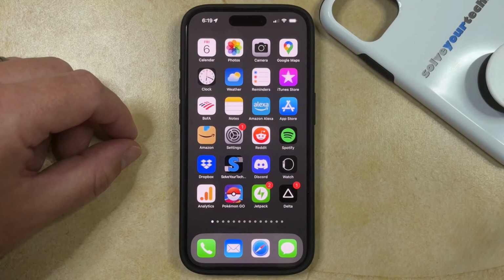How to Change Personal Hotspot Password on iPhone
This video will show you how to change Personal Hotspot password on iPhone. Once you have completed this tutorial, you will know where to go if you want to update the hotspot password.

You can switch the password for your iPhone's Personal Hotspot with the following steps:

1. Open Settings.
2. Choose Personal Hotspot.
3. Tap on the current password.
4. Delete the old password, then enter the new one.

Now you can return to the Personal Hotspot screen and turn it on, then provide others with the updated password, or enter it on another of your devices.

00:00 Introduction
00:16 How to Change Personal Hotspot Password on iPhone
01:10 Outro

Related Questions and Issues This Video Can Help With:

- How to Change Personal Hotspot Password on iPhone Mini
- How to Change Personal Hotspot Password on iPhone Plus
- How to Change Personal Hotspot Password on iPhone Pro
- How to Change Personal Hotspot Password on iPhone Pro Max